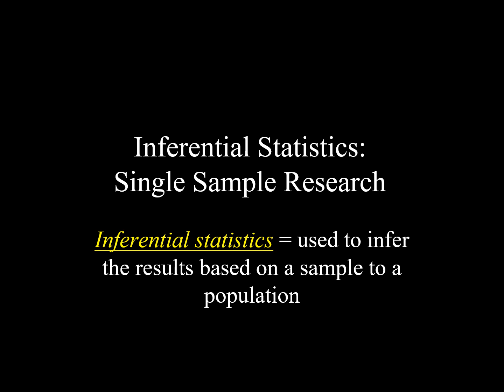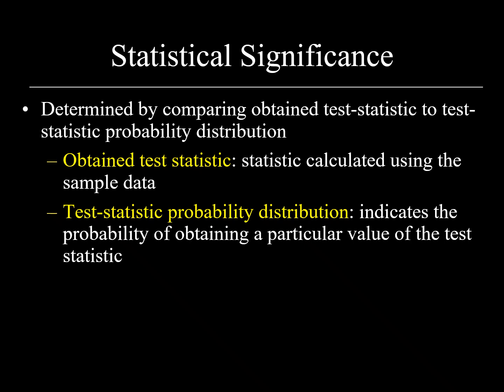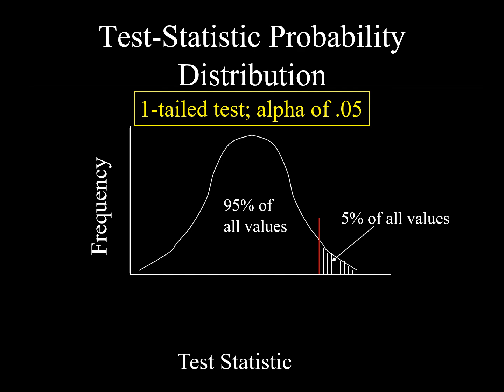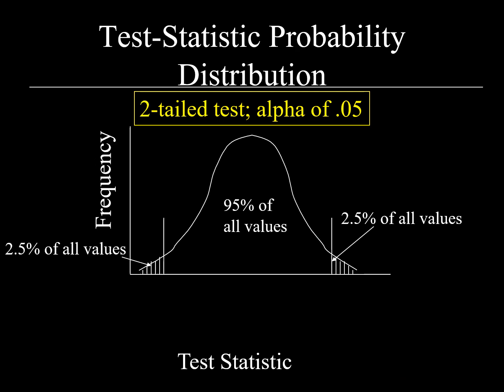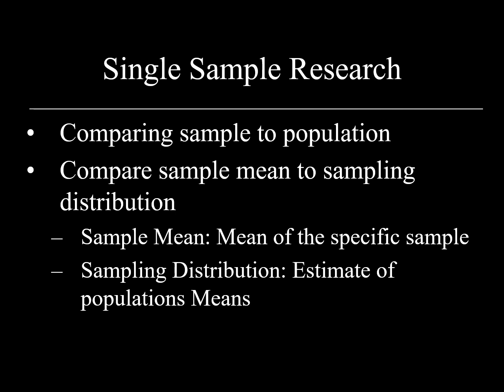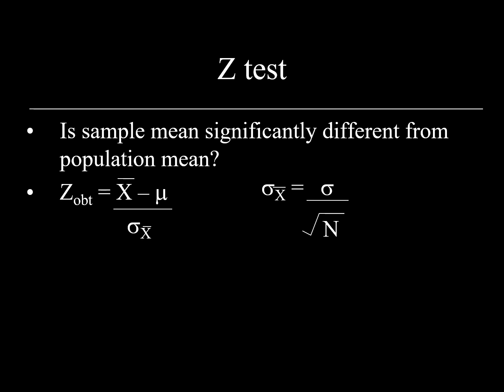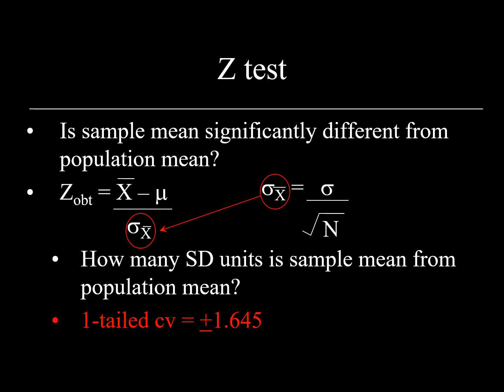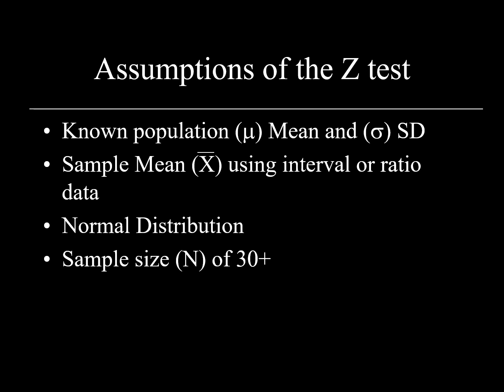8 Z Scores Part 2